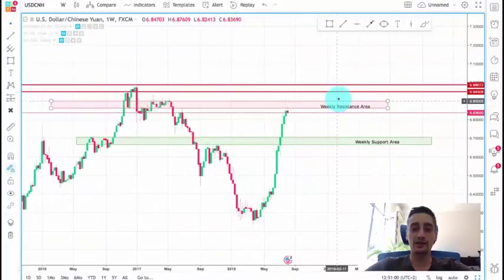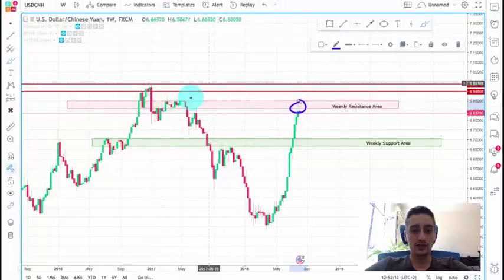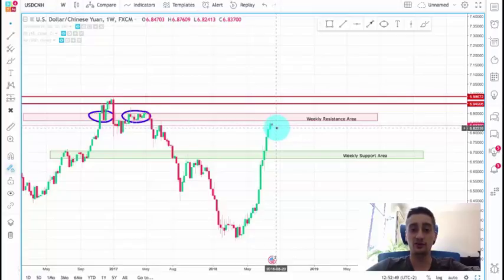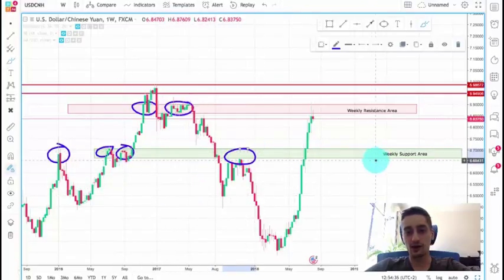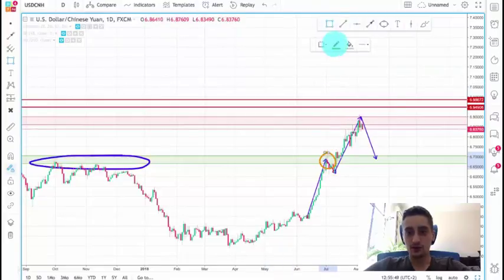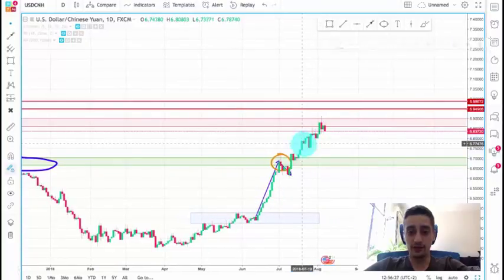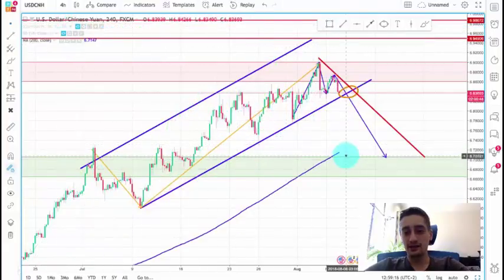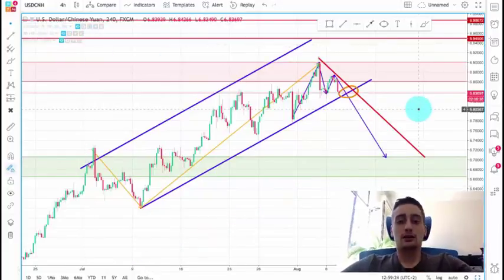Trading in a correction - USD/CNH [Weekly Trading Plan]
Hello everyone! I would like to present you my weekly trading plan and this week we take a look at the USD/CNH currency pair. A correction is overdue and I will be looking to make some profits out of it. Good luck and have a nice week!